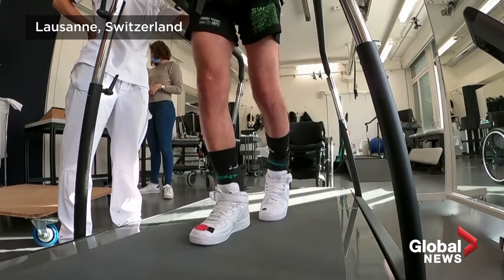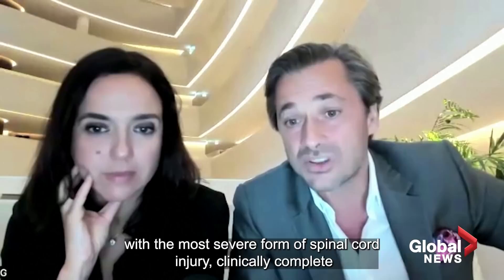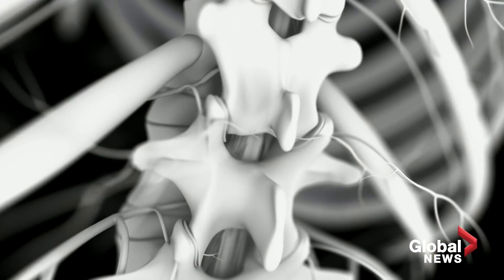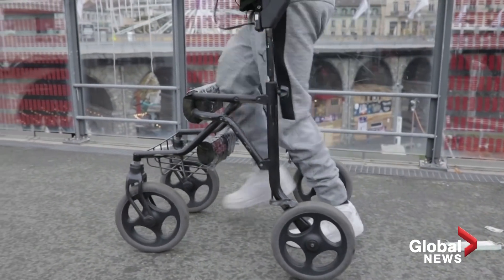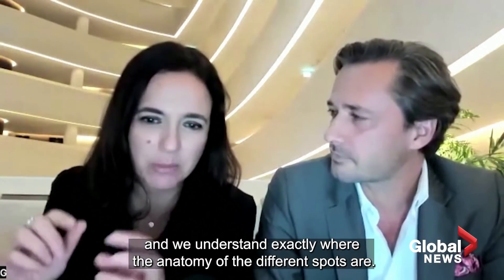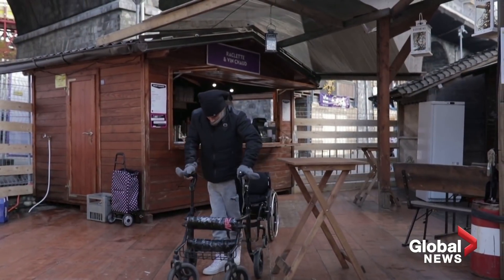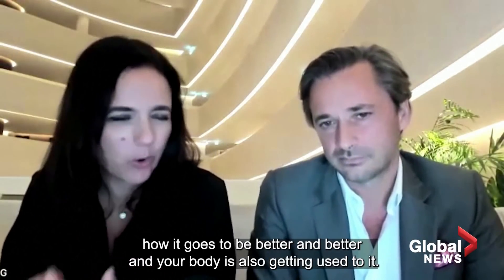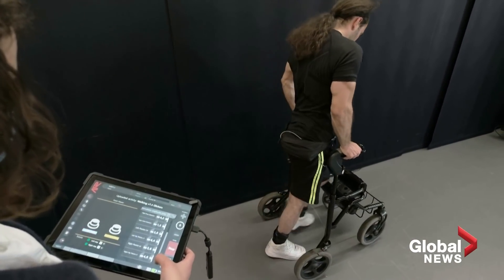New spinal implant allows 3 paralyzed men to stand, walk and swim again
Three men who were paralyzed from the waist down are walking again, even swimming and biking, after a nerve-stimulation device gave them the ability to move their legs again, researchers reported on Monday.

The device was revealed this week and uses electronic implants and artificial intelligence software to help paraplegic patients gain back their autonomy, with them able to help their own movements using a touchpad device.

Sean Previl reports on the next steps scientists are taking in hopes of helping more people around the world.